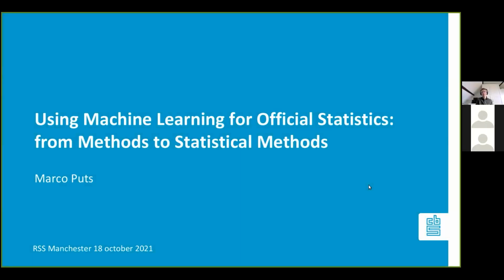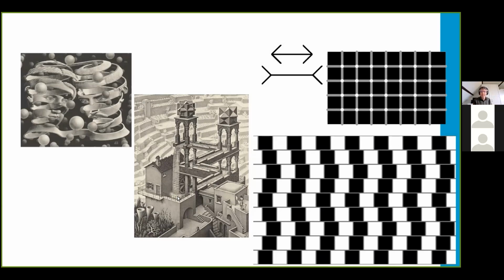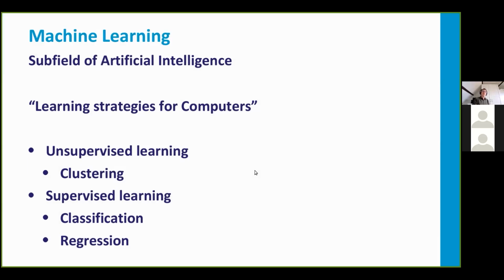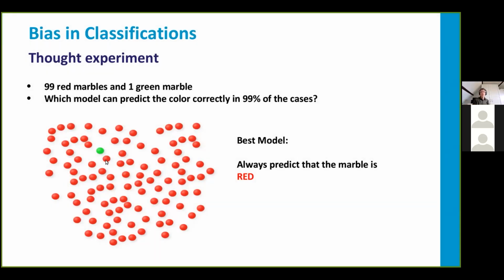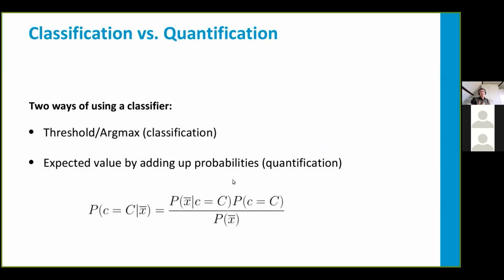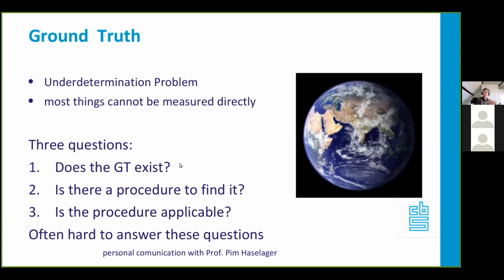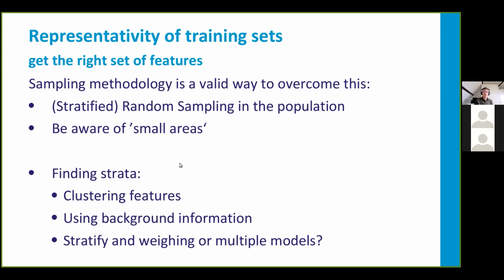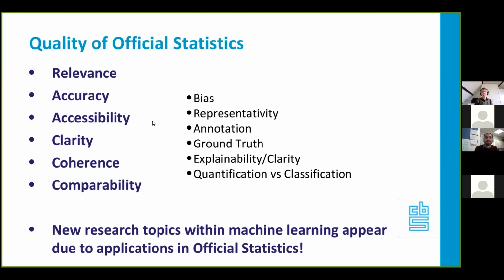Using Machine Learning for Official Statistics: from Methods to Statistical Methods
The RSS Manchester local group is excited to welcome Marco Puts, a statistical methodologist at Statistics Netherlands, to discuss how machine learning can be used in Official Statisitcs. Marco is an experienced and engaging speaker who is able to explain complex concepts in an accessible way.